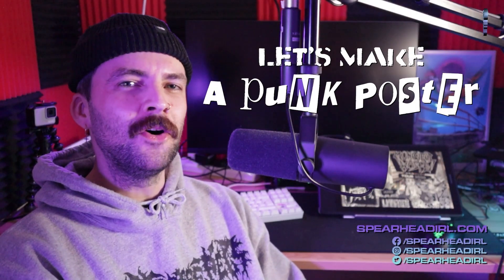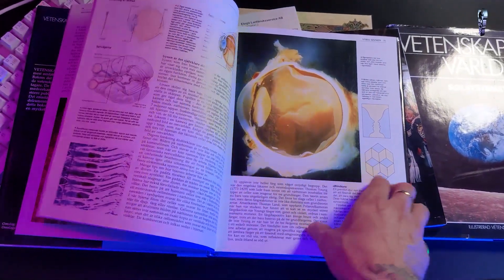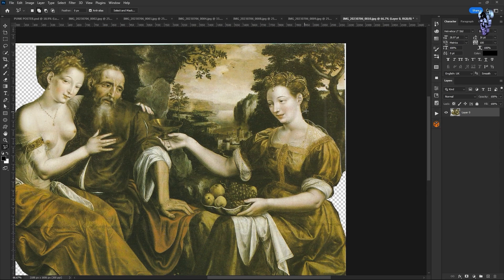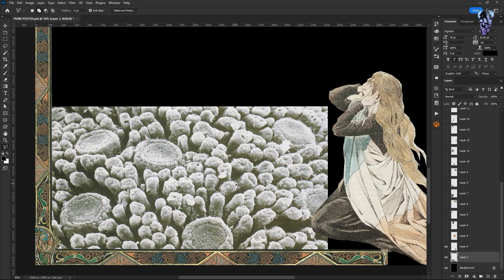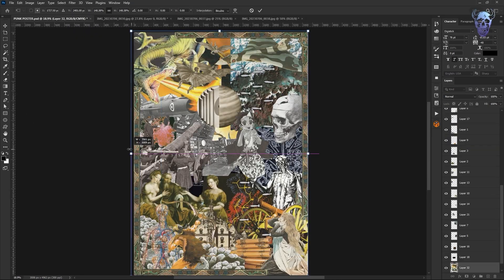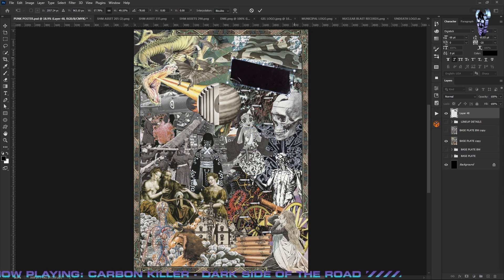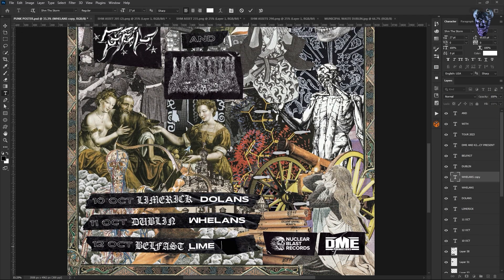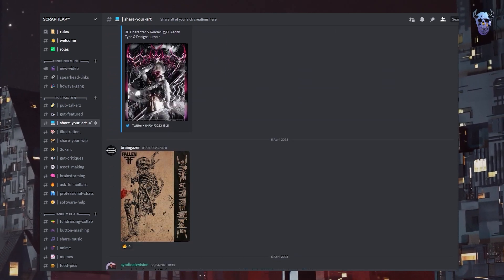Poster Design in Photoshop! Hardcore PUNK Poster Tutorial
In this tutorial I guide you step by step through using Adobe Photoshop to design a PUNK POSTER by collaging some old magazines and using some of my free fonts ⚔️

- Blue Yeti USB Mic:

- Huion Kamvas Pro 16:

- Logitech StreamCam:

- Neewer 660 RGB Light set:

- AOC 34" Curved Ultra-wide (Monitor):

VIDEO CHAPTERS:
Intro - 00:00
Asset Hunting - 00:40
Scannin' Time - 03:03
Layin' It Out - 06:32
Doin' Details - 11:49
Outro - 17:10

TUNES:
Big thanks to the legend CARBON KILLER and OBSTACLE for the amazing tunes!